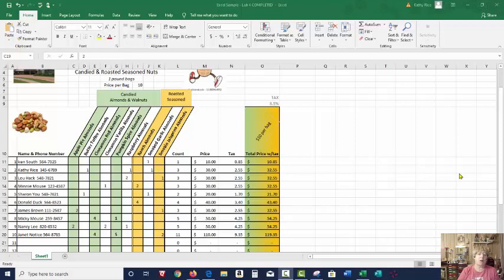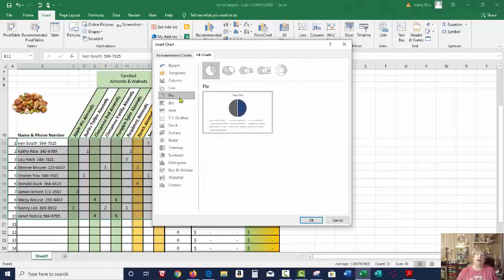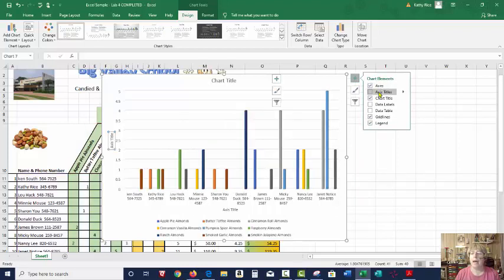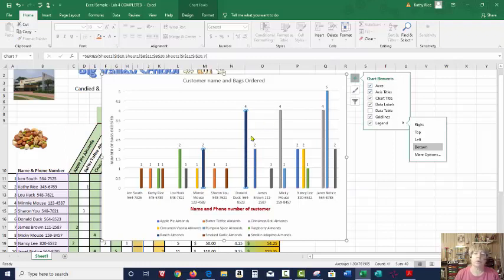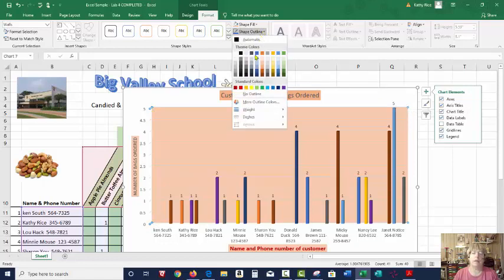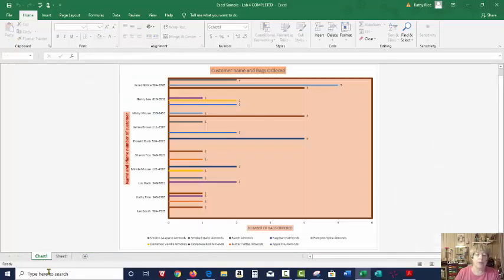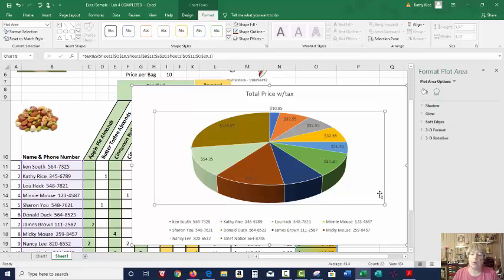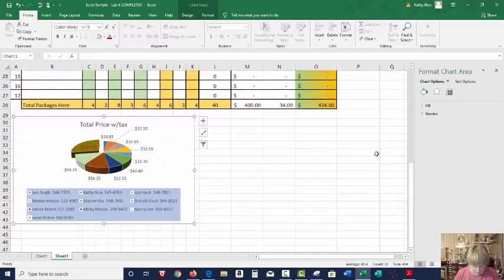Excel Lab 5 Charts